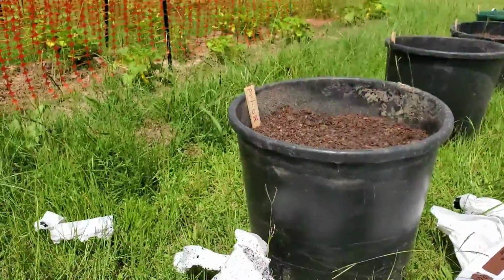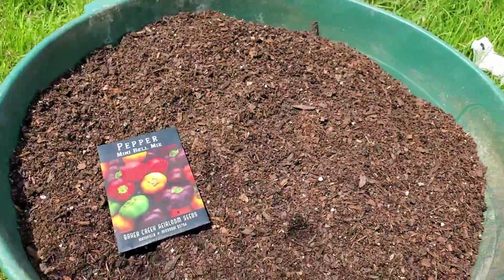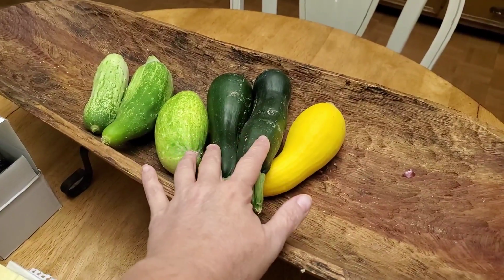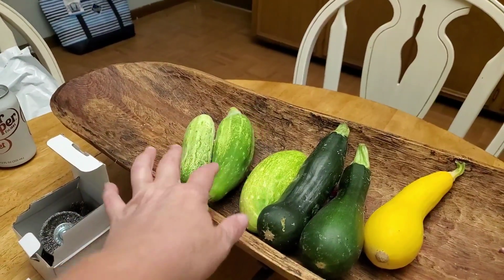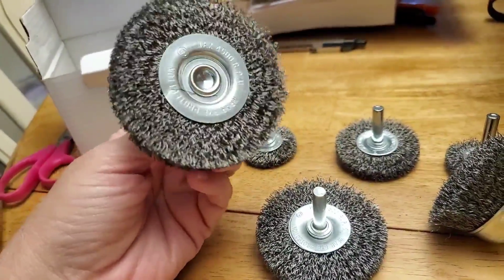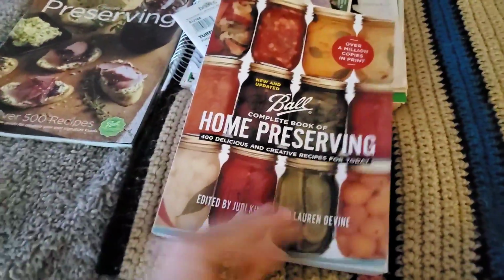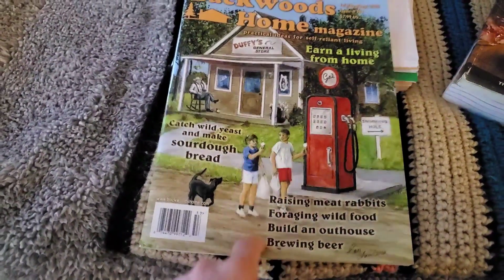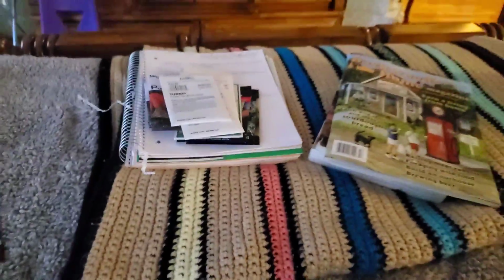LET'S DO THIS!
Planting again. Will I ever be done??